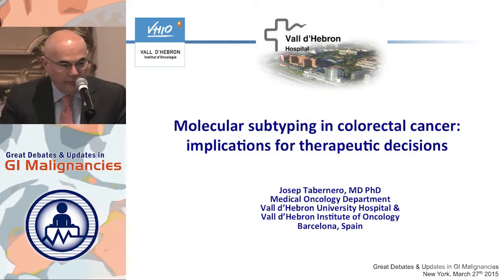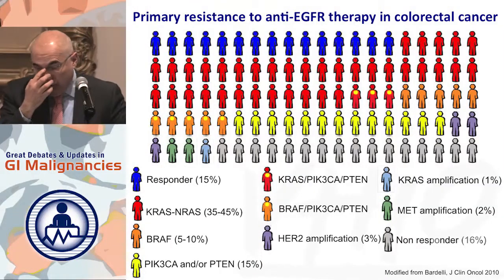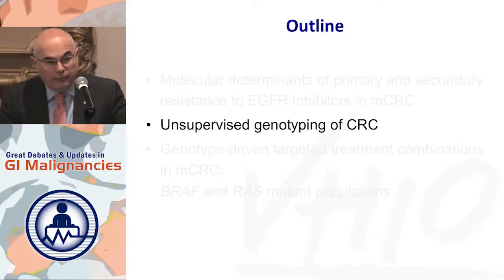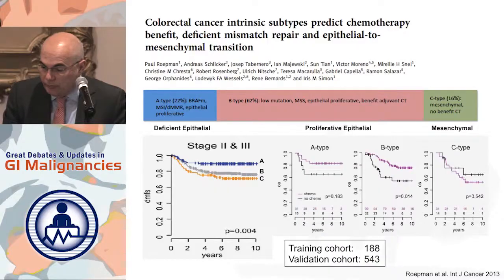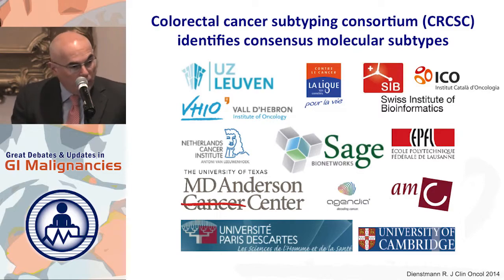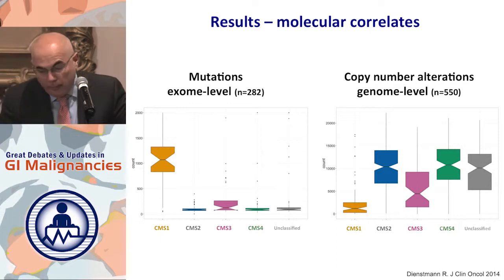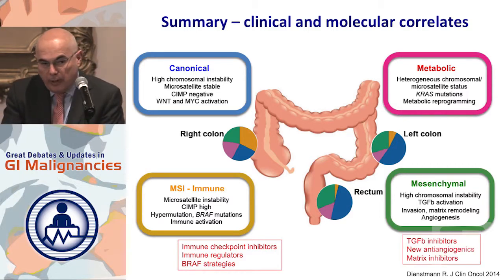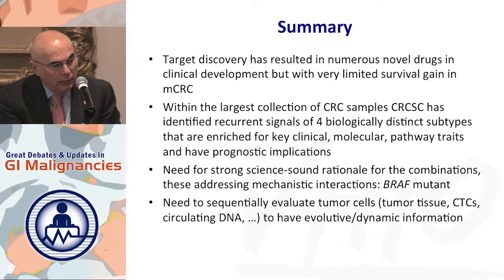Update 3: Molecular Subtyping in Colorectal Cancer